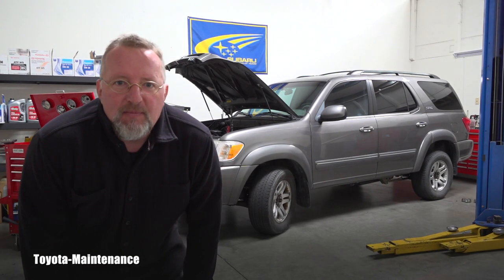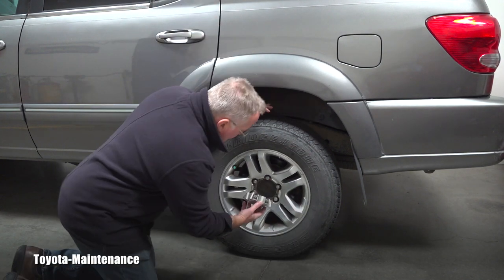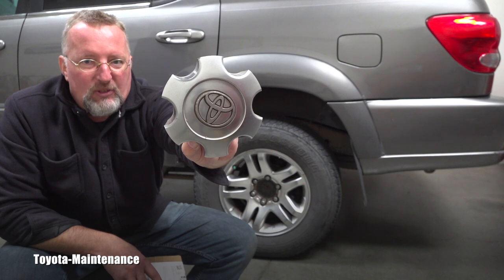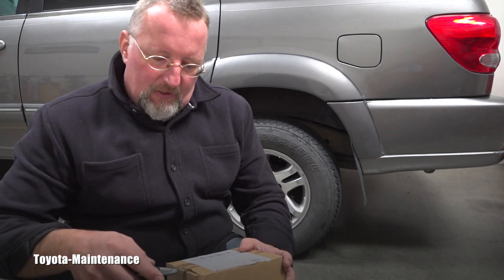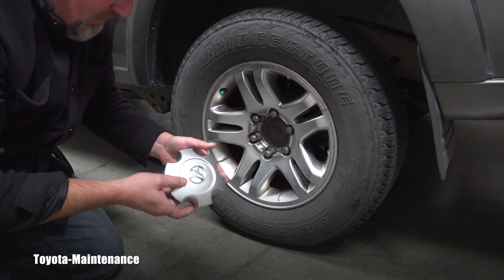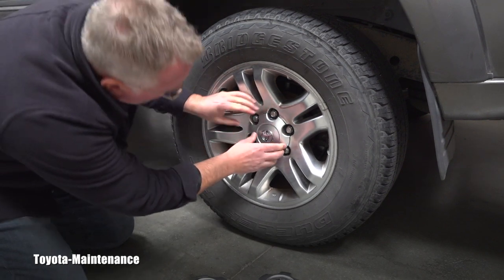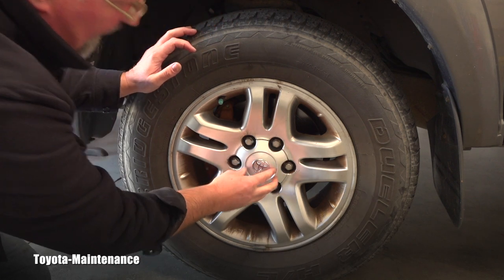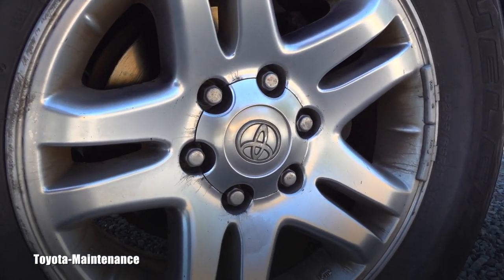Toyota Sequoia Tundra Wheel Center Hub Caps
Replacing all center caps on 2005 Toyota Sequoia